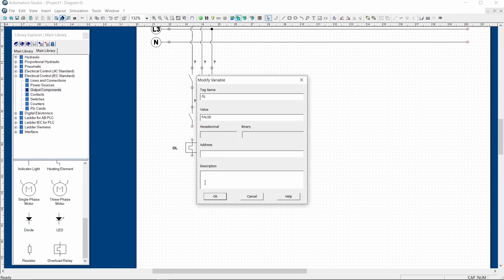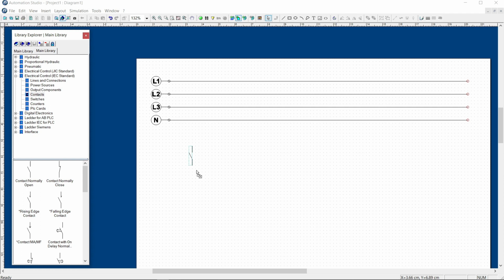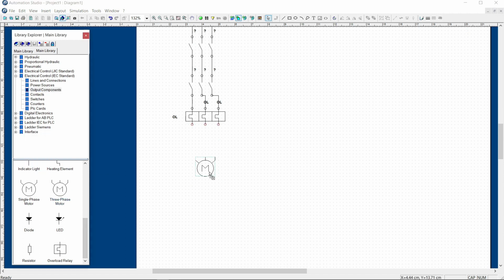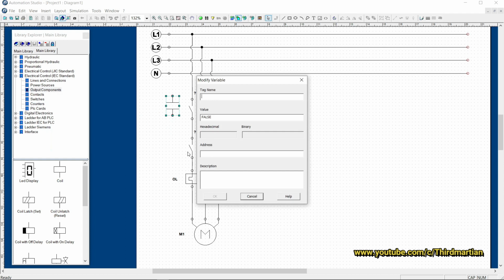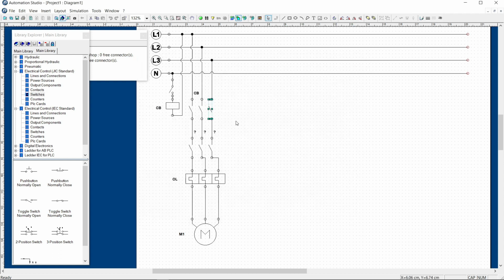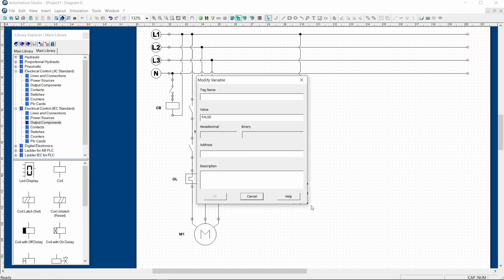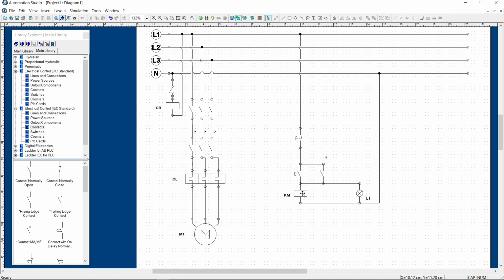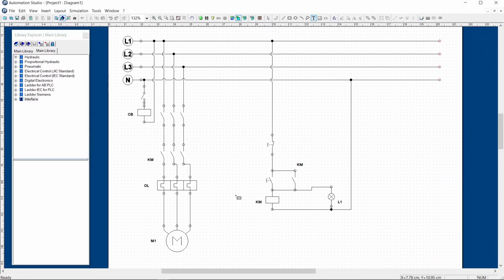Automation Studio 5 Tutorial - Creating Electrical diagram and Simulation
Automation Studio™ provides a user-friendly platform with access to built-in component libraries to help accelerate your design process. With integrated simulation capabilities, we make it easy to quickly animate, analyze and validate your systems’ performance.
All technologies can be linked together to create and simulate an entire machine.
by : Famic Technologies Inc.